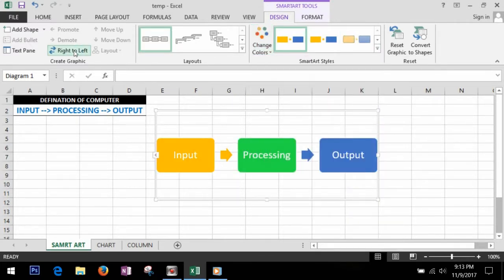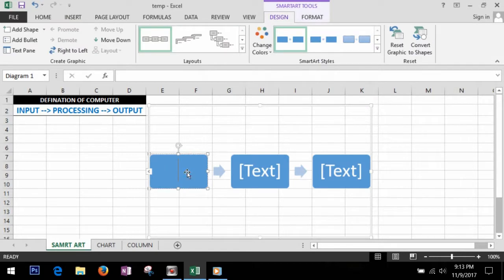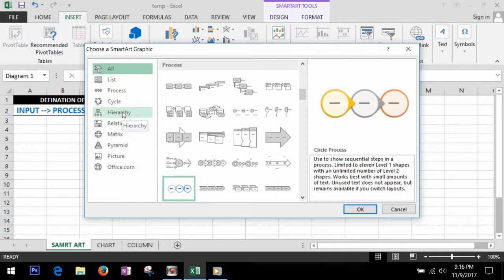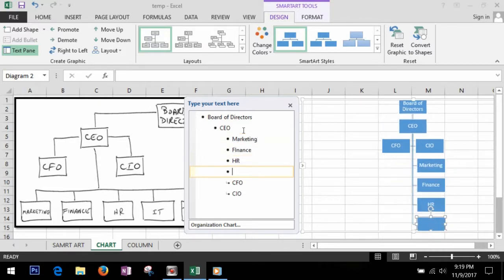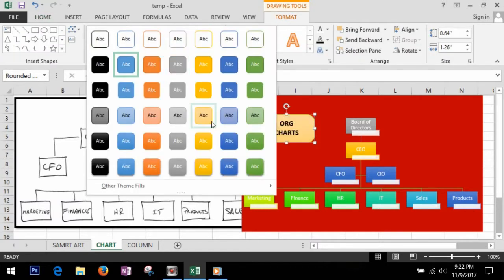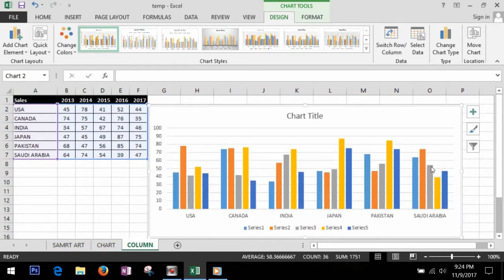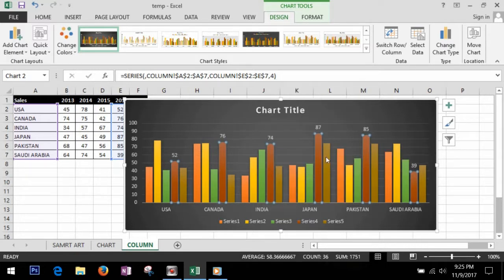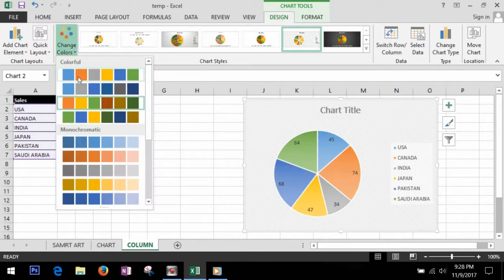Create Smart Arts, Graphs and Charts in Microsoft Excel 2016 - DAY 6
In this video, we will be learning following topics in Microsoft Excel 2016
• Overview of Insert Tab
• Creating Hierarchy, Process, Pyramid, List in Smart Art Option
• Creating Pie-Chart, Bar graphs, Column Graph, Line graph, Area Graph in Microsoft Excel
• Editing custom values & design in Graphs
• Setting maximum limit or minimum limit in Graphs value
• Create Sparkline in Excel & its use
• Work-out Example on Smart Art, Graphs & Charts

Series of All Basic to Advance Microsoft Excel 2016 Tutorials Step by Step

IMPORTANT!
Please note that, all these videos are linked together one after another. So please watch videos in order. And IF you have any doubt, or any confusion regarding any video, or any topic related to Microsoft Excel 2016. I will try to answer as soon as possible.

So that you will never miss upcoming “SMART Computer learning Tutorials”.